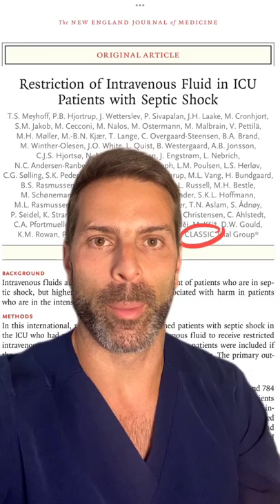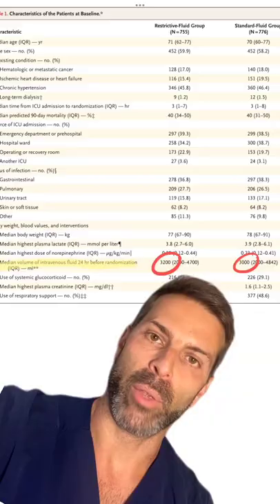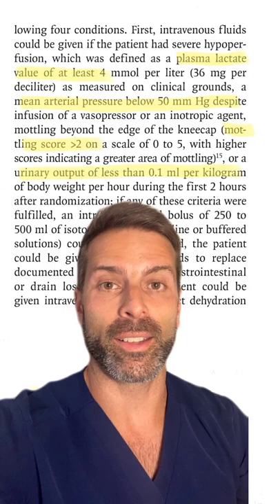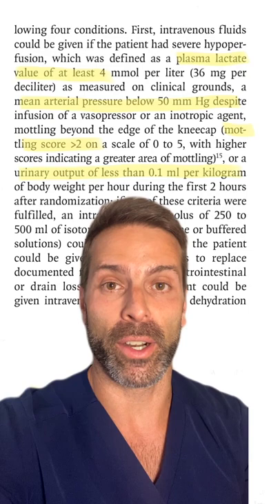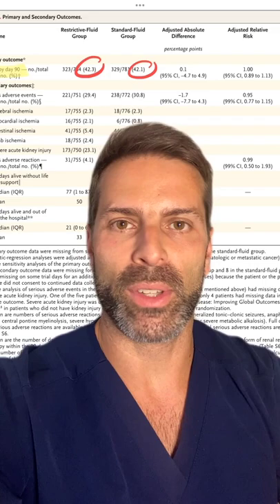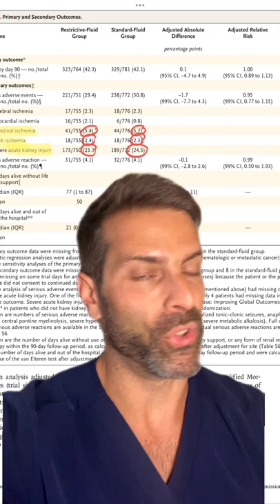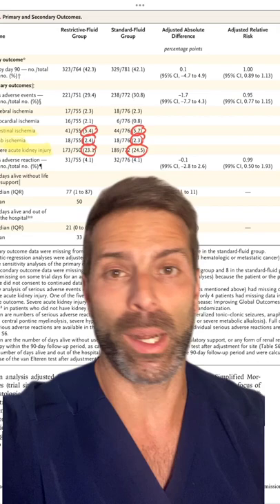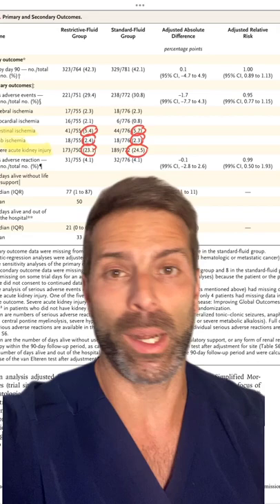CLASSIC Trial: IV Fluids for Septic Shock in the ICU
The CLASSIC trial looked at providing ICU patients in septic shock with either restrictive or standard amounts of IV fluids for resuscitation